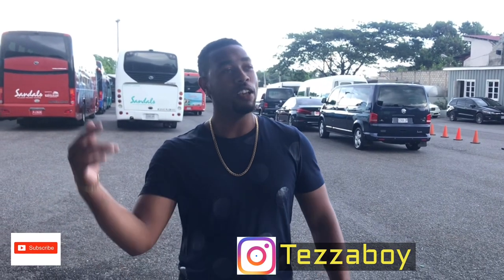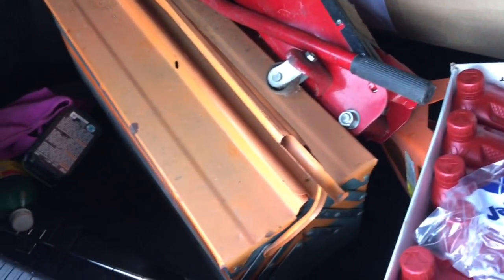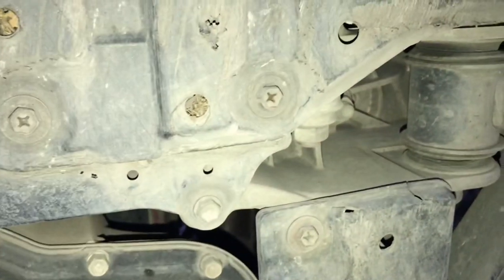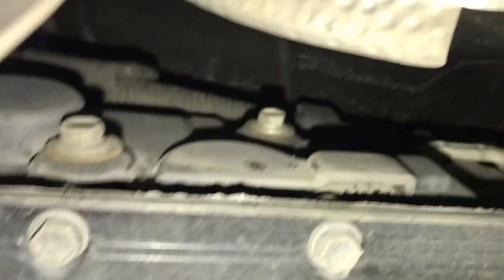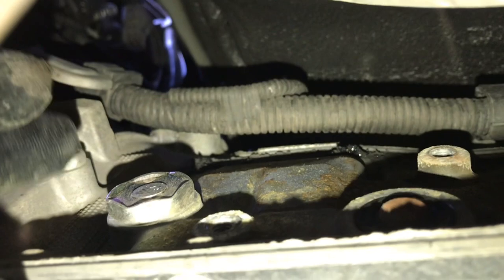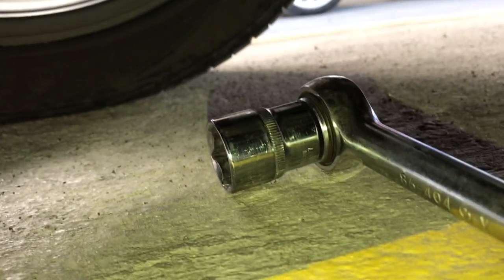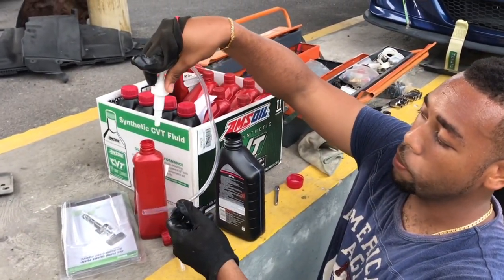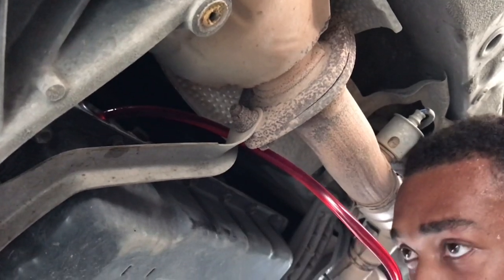Lexus Is250 Auto transmission oil change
If it’s your first time don’t leave without checking Out the other DIY videos , Auto vlogs, and my on going project build bmw e30.  Sit back enjoy the vlog .